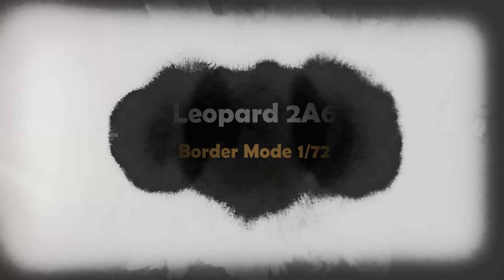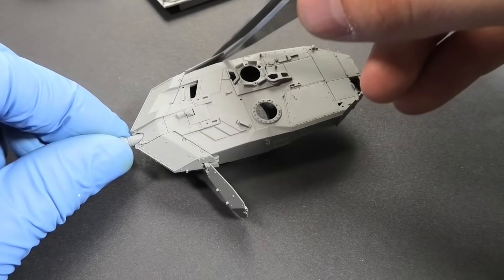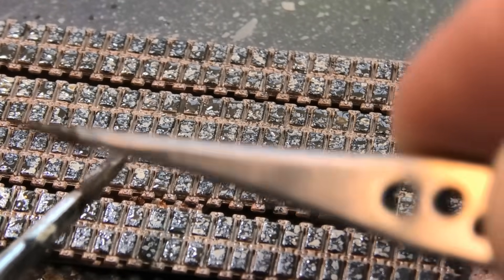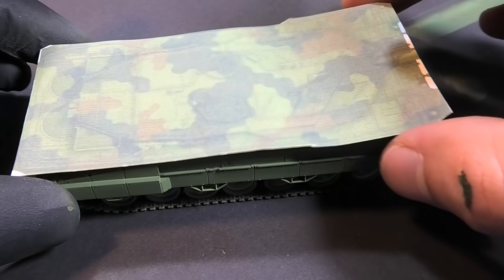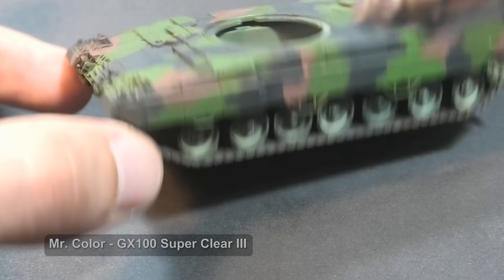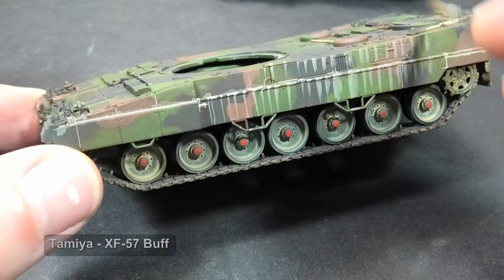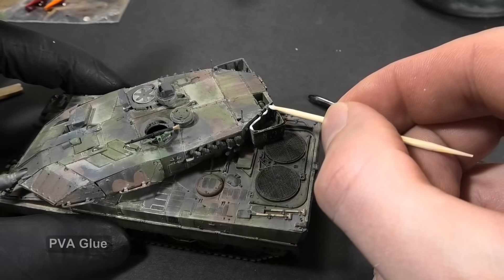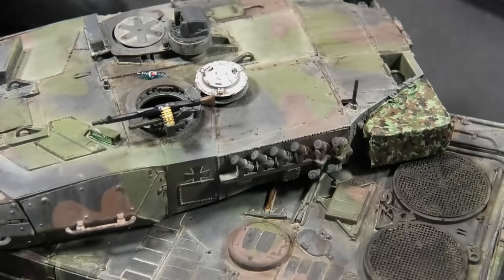Leopard 2 A6 - 1/72 - Border Model - Tank Model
David Damek

Tools, Paints, Kit - Patreons

Headlights
(Instrumental Version) - Sven Karlsson
Trigger Me STEMS INSTRUMENTS - Pip Mondy
Stuck In A Frame
Dawn Wall - Def Lev